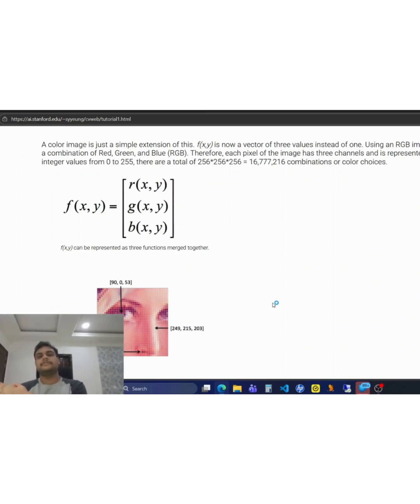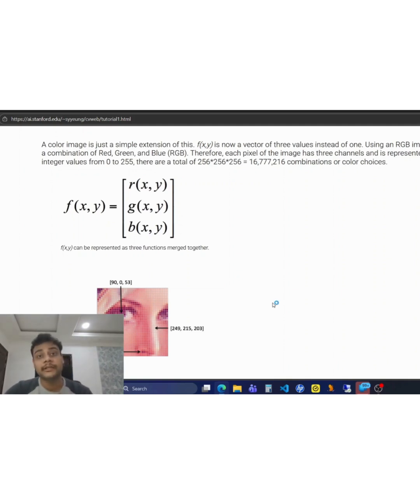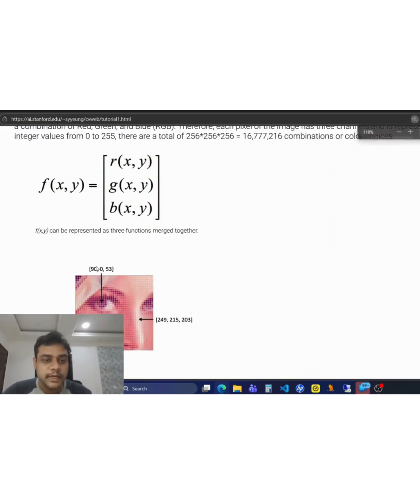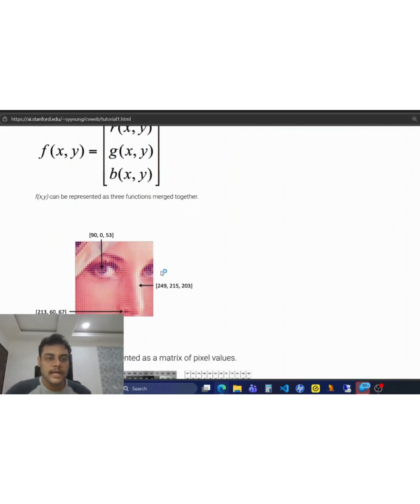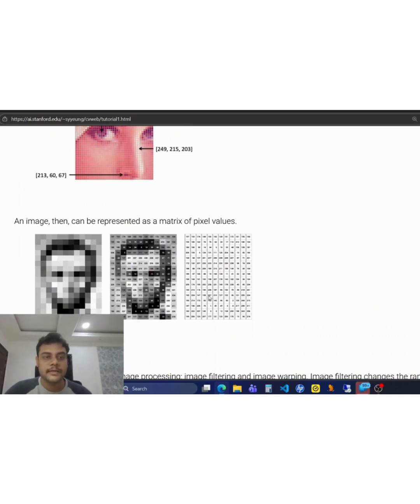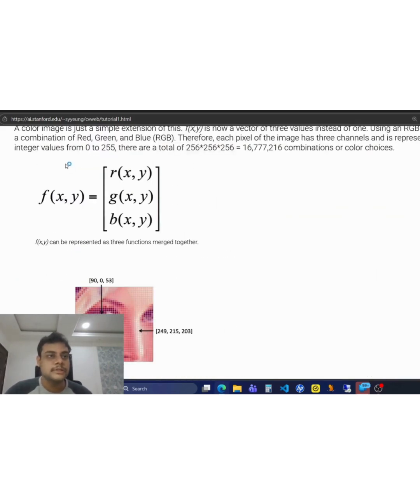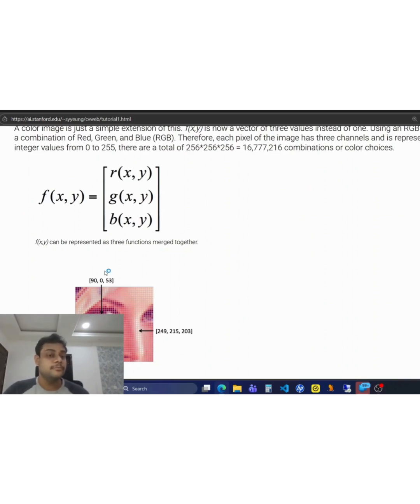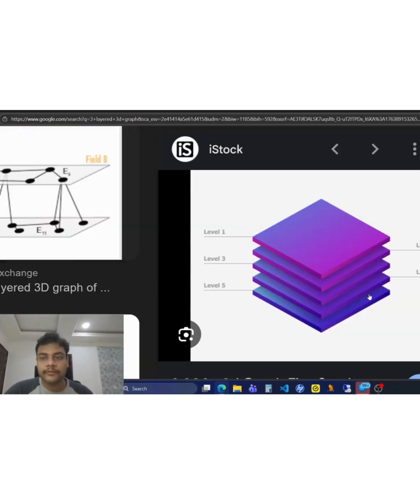THIS is How a Machine Sees You 🤯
Did you know a machine sees your photo as a giant grid of numbers (a 3D matrix)? 🤯

This short explains the magic behind Machine Learning image classification! We break down how an image is turned into pixel data, and how a Convolutional Neural Network (CNN) uses layers (like Convolution and Pooling) to extract features—from simple edges to complex patterns—to accurately classify what's in the picture.

Don't just use ML, understand it!